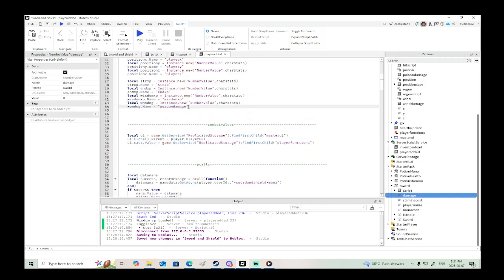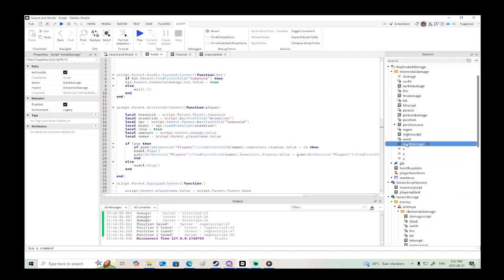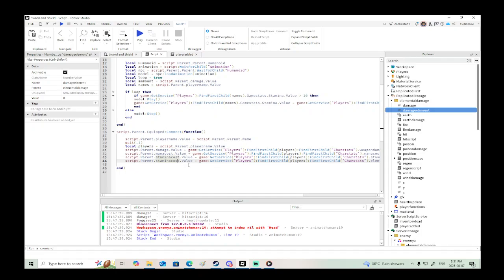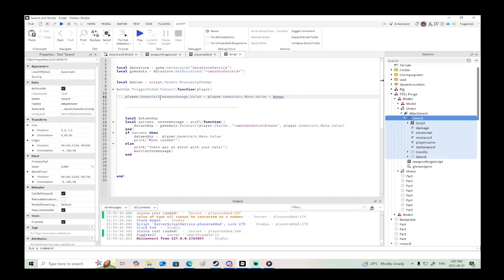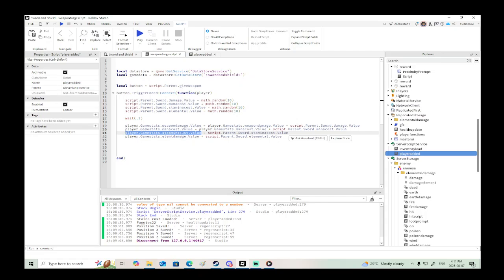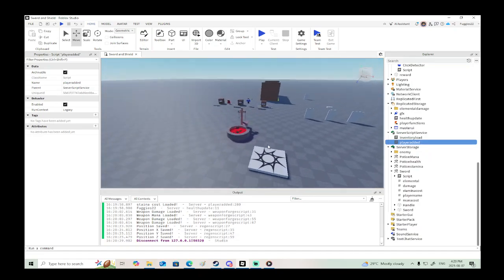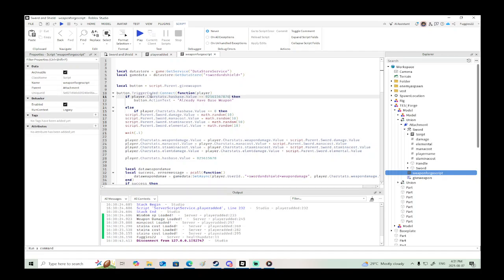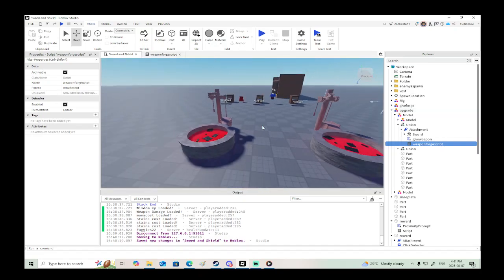Roblox Studio Build and Code - Sword and Shield - EP 11 - Forging custom weapons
In this video I build a forge that allows the player to improve their weapons.  :)